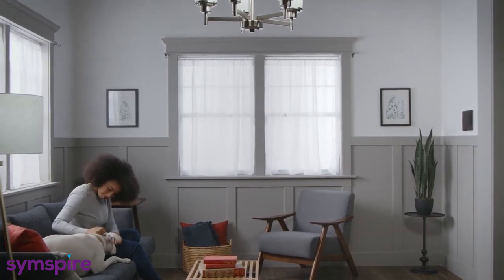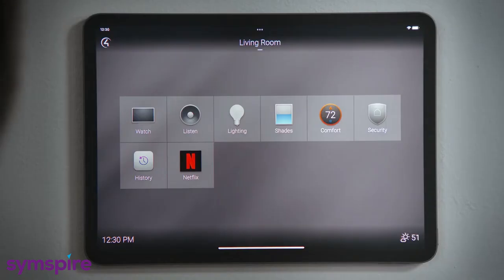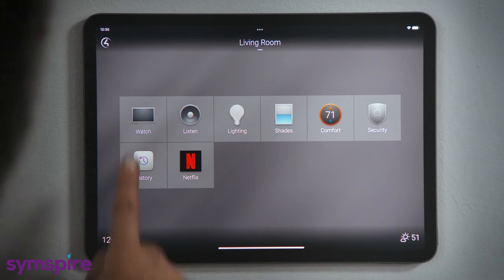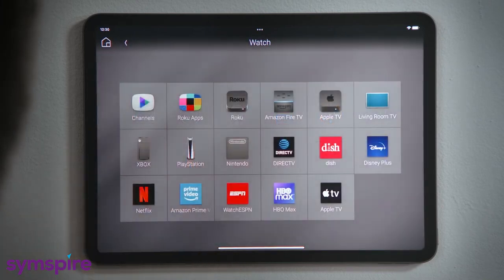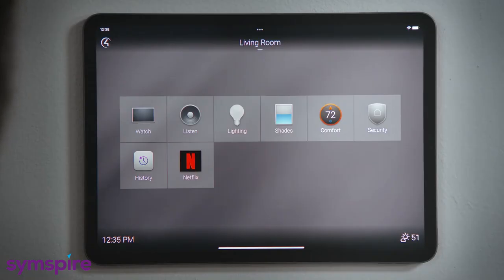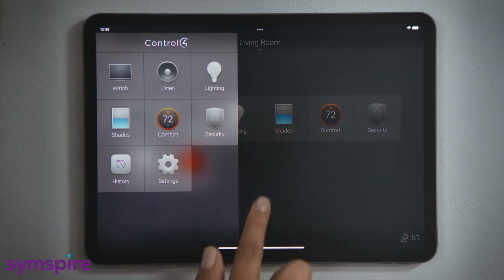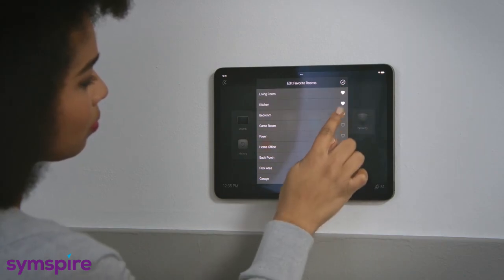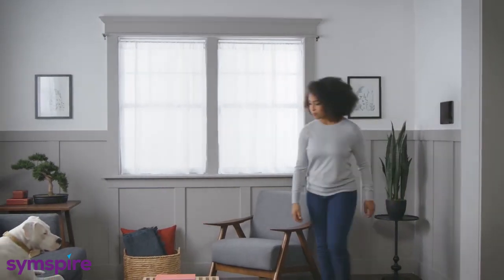How do I use the Control4 App or Touchscreen Interface?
Effortless Entertainment, Automation & Security. See how it works!